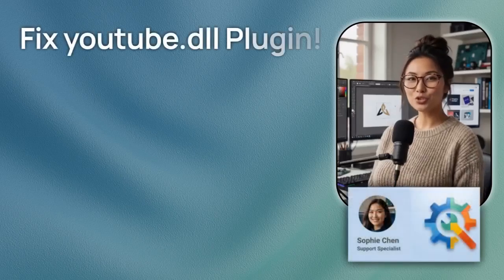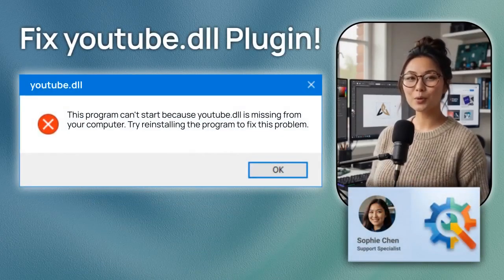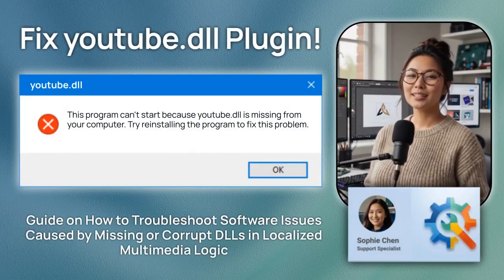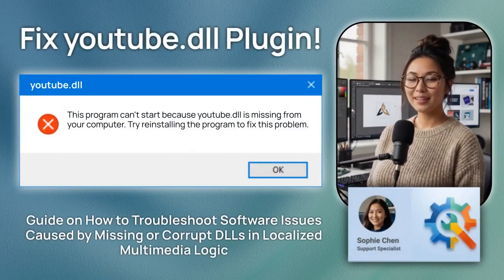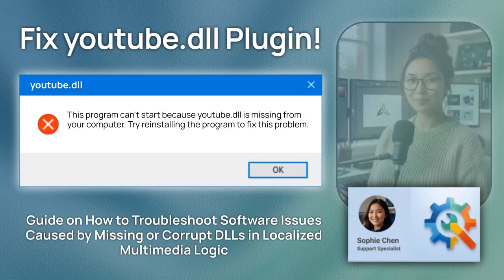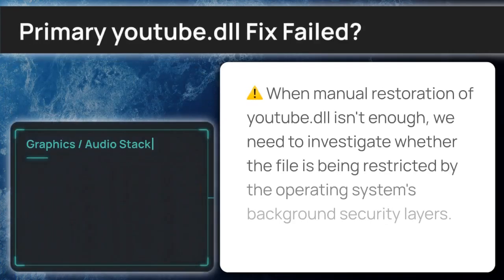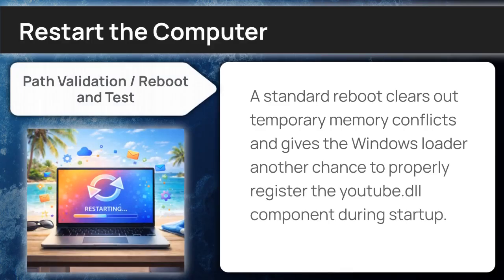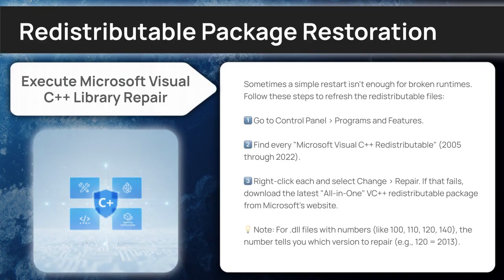Fix youtube.dll Plugin!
Youtube.dll: Guide on How to Troubleshoot Software Issues Caused by Missing or Corrupt DLLs in Localized Multimedia Logic. 🛠️⚙️ Additional details regarding an optional system tool are available

What is Youtube.dll? It’s a Dynamic Link Library used by Localized multimedia logic to share code across multiple programs. Missing file errors are often related to incomplete installations, missing dependencies, or software compatibility issues.

What is Youtube.dll? A specialized YouTube Integration module. Frequently associated with localized video downloaders or uploaders to manage the unmanaged data-link between the software and the YouTube API manifests.

Designed as a Native Win32 Library DLL, Youtube.dll makes use of the Native Win32 Library for Localized multimedia logic. I’ve simplified the troubleshooting process into a few easy steps you can follow in this video.

▶ Video outline:

- Reconnecting youtube.dll components and dependencies
- Check the youtube.dll technical specs

Timestamps:

00:00 - How to Fix youtube.dll Missing Error Windows 11 Startup
00:18 - What Is youtube.dll File and Its Function in Windows
00:36 - How to Fix youtube.dll by Reinstalling It
00:56 - Restart Windows to Complete youtube.dll Repair
01:14 - Reinstall Redistributable Packages to Fix youtube.dll Error
01:59 - Stay Protected When Fixing youtube.dll Issues